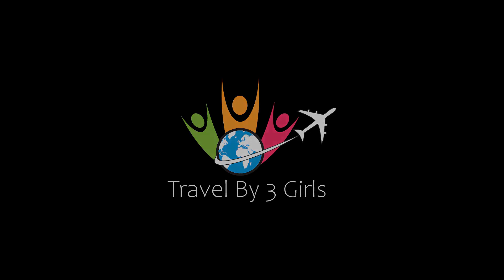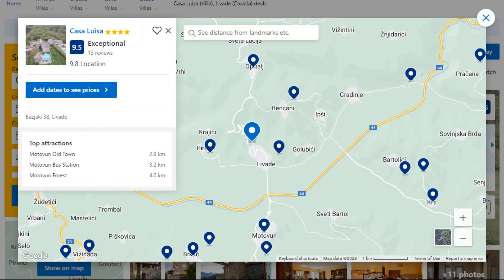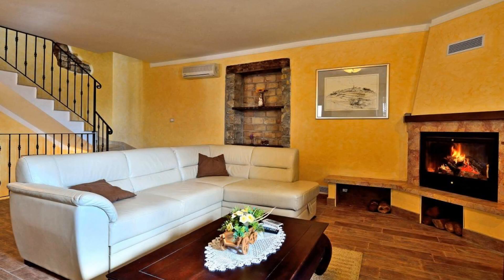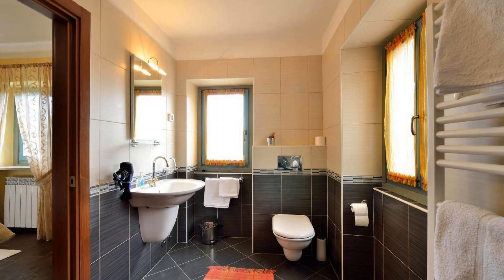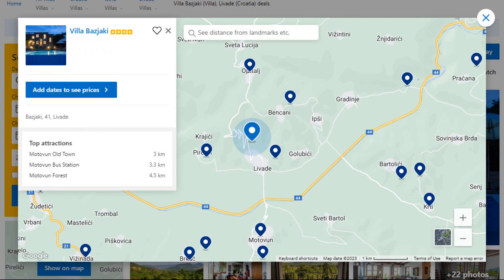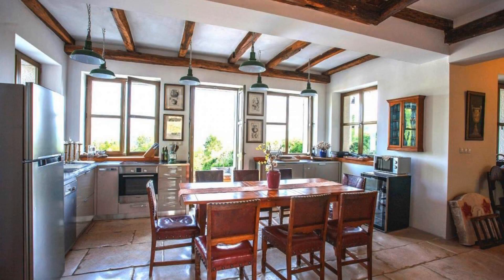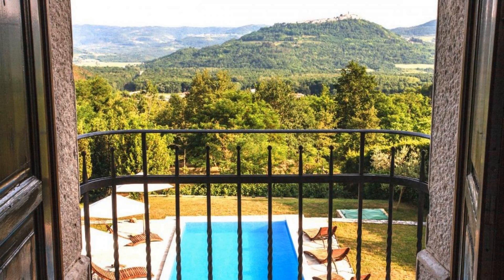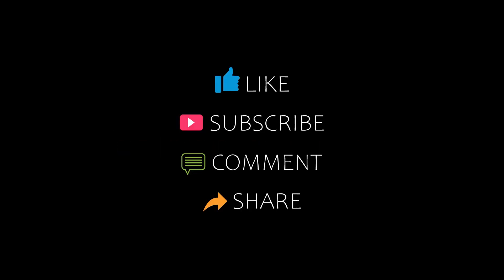Top 5 Recommended Hotels In Livade | Top 5 Best 4 Star Hotels In Livade | Luxury Hotels In Livade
Queries Solved:
1) Top 5 Recommended Hotels In Livade
2) Top 5 Hotels In Livade
3) Top Five Hotels In Livade
4) Top 5 Romantic Hotels In Livade
5) 5 Best Hotels For Couples In Livade
6) Hotels In Livade
7) Best Hotels In Livade
8) Top 5 Luxury Hotels In Livade
9) Luxury Hotel In Livade
10) Luxury Hotels In Livade
11) Luxury Stay In Livade
12) Top 5 4 Star Hotel In Livade
13) Best 4 Star Hotel In Livade
14) 4 Star Hotel In Livade

Track Title: Fiesta de la Vida
Artist: Aaron Kenny